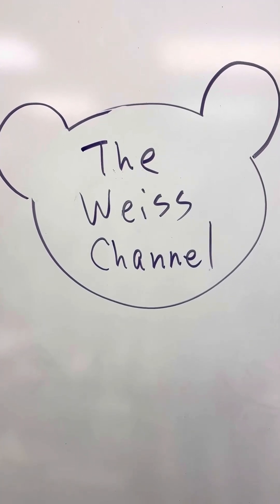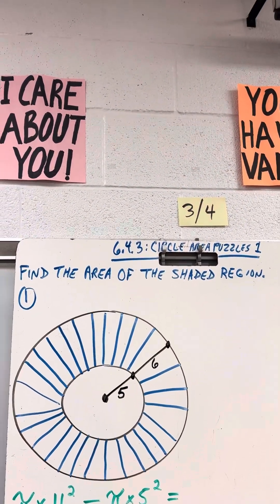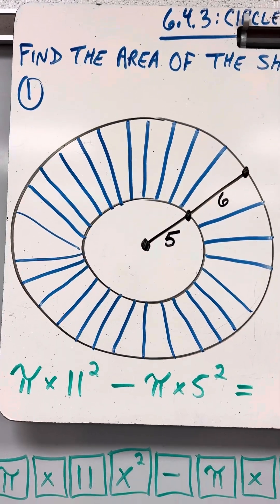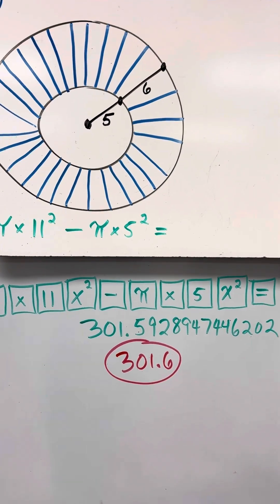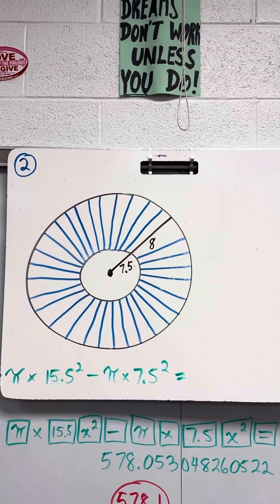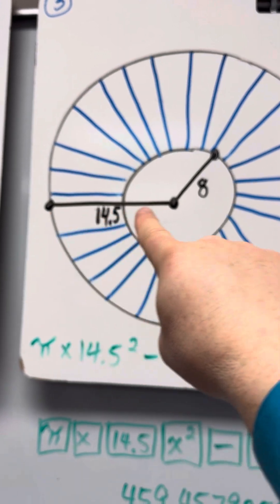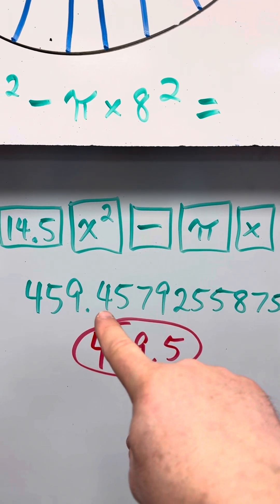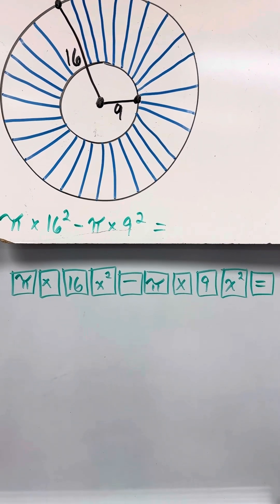Circle Area Puzzles (Circle inside a Circle)